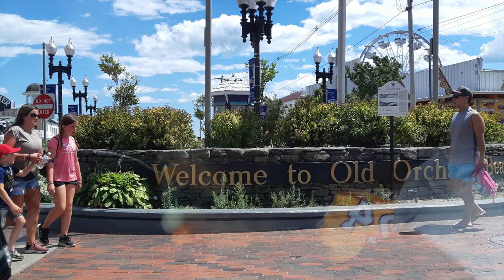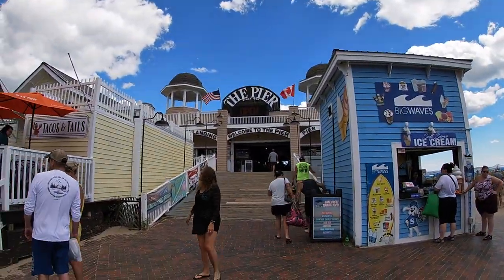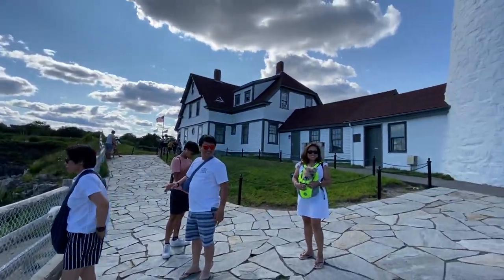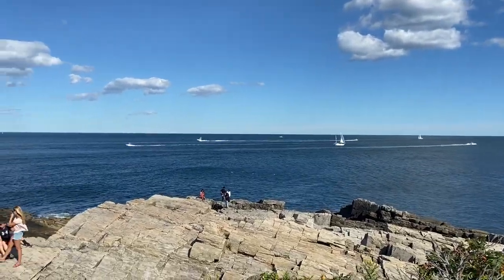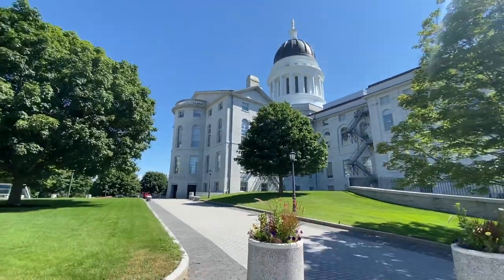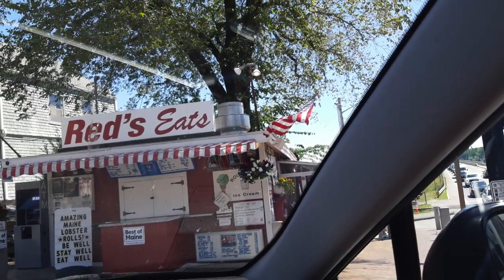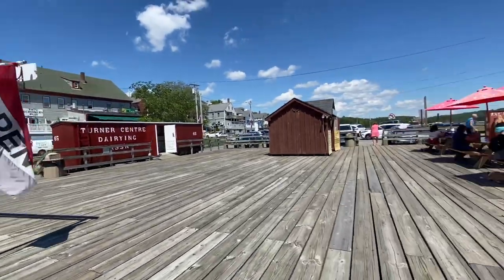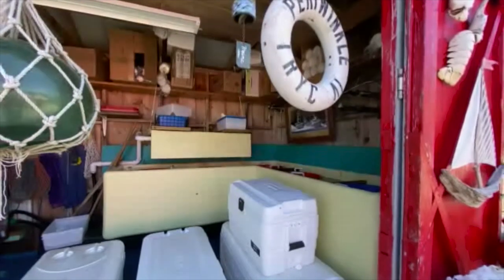Road trip to Maine, home of fresh lobsters, lighthouses,ship coves, beaches and histories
1.The Portland Head Light
1000 Shore Road
Cape Elizabeth, ME 04107

2. Fort Williams Park is a 90-acre park in Cape Elizabeth, Maine, encompassing numerous historical sites. Wikipedia
Address: 1000 Shore Rd, Cape Elizabeth, ME 04107, United States

3.Cabbage Island Clambakes
Address: 22 Commercial St, Boothbay Harbor, ME 04538, United States

4. Maine State House
Location: Intersection of State and Capitol Streets, Augusta, Maine

5. Reds Eats
Address: 41 Water St, Wiscasset, ME 04578, United States

6.Sprague's Lobster
Address: 22 Main St, Wiscasset, ME 04578, United States

Please watch our videos:
Cabbage Island Clambake